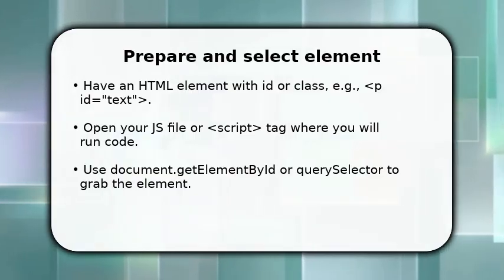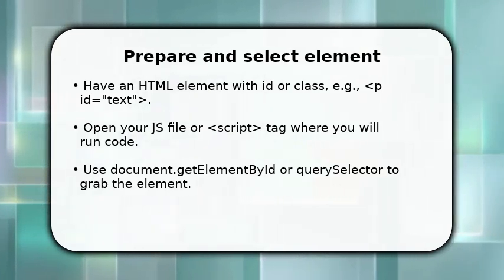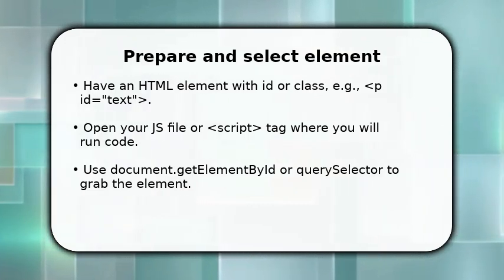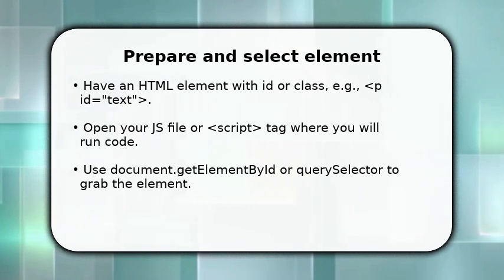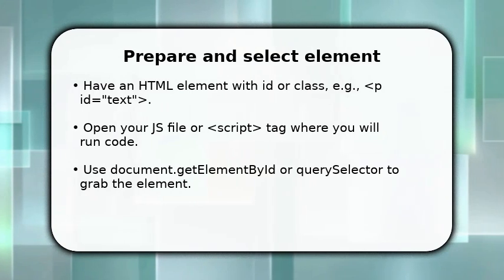How to Change Text Color in Javascript (easy Method)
How to Change Text Color in Javascript (easy Method) | 🔒 Surfshark VPN Deal — Stay private and secure. $1.99/mo + 3 Months Free ▸

Learn the straightforward way to alter text color in JavaScript. This video guides you through simple code examples and practical applications, making it easy for beginners or anyone looking to refresh their knowledge on DOM manipulation techniques.